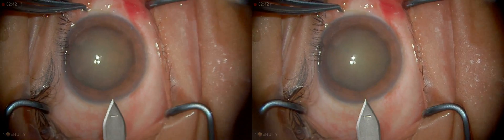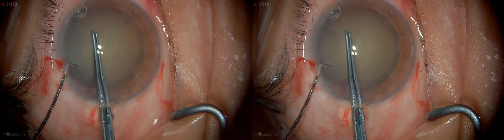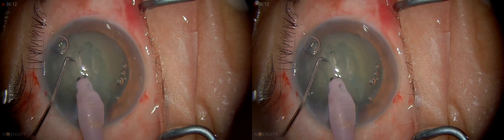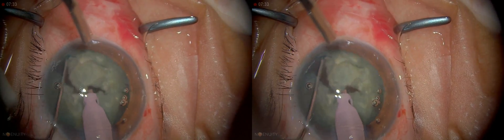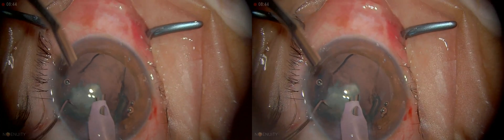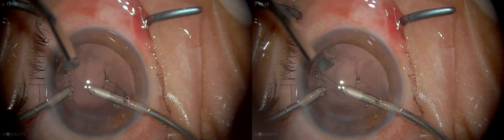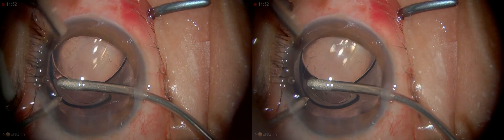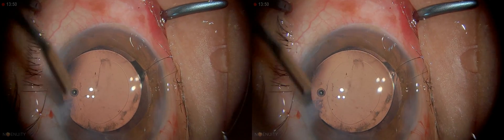3D Surgery: Phacoemulsification in Posterior Subcapsular Cataract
This video demonstrates a phacoemulsification surgery in an eye with dense posterior subcapsular cataract.

Surgery Location: on-board the Orbis Flying Eye Hospital, Mandalay, Myanmar
Surgeon: Dr. Charith Fonseka, Nawaloka Hospital, Colombo, Sri Lanka